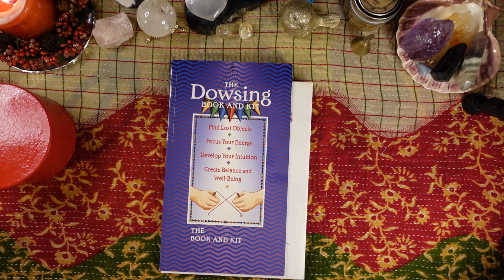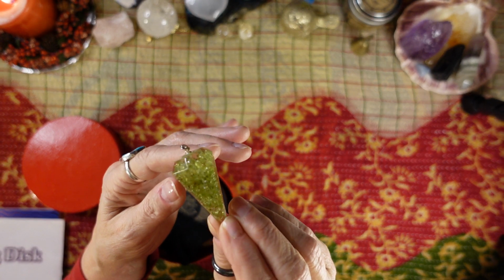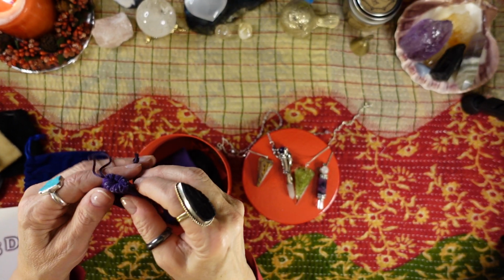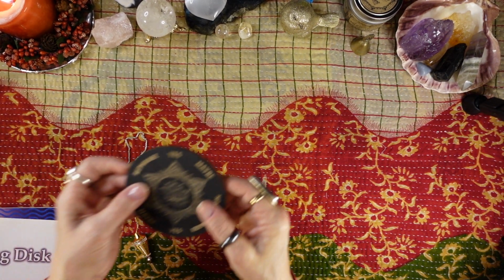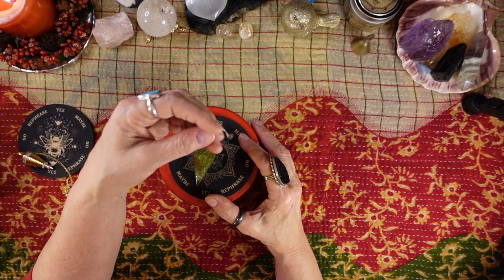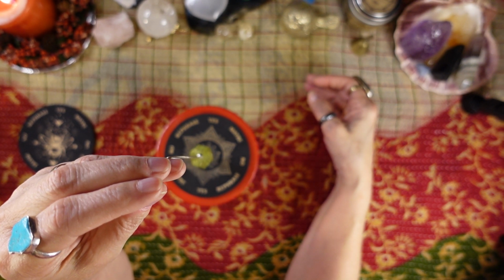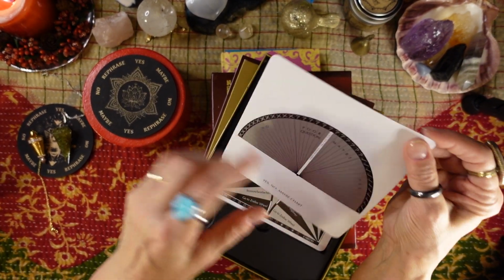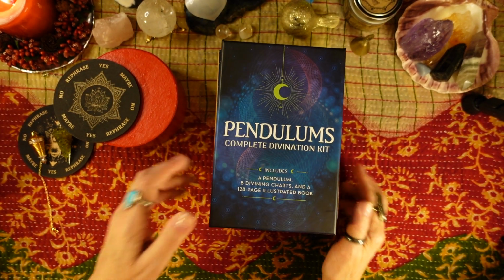DOWSING 101/BEGINNERS - USING A PENDULUM!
Since I can rarely resist trying divination tools of any kind, I decided to do a short four-part series on dowsing for beginners, starting with this video on pendulums.
If you like this video, I'd really appreciate a "thumbs-up." It's free! :)
You might also be interested in joining my free Facebook group, "Ten Pentacles Tarot and Divination 101."
                                                              Joan